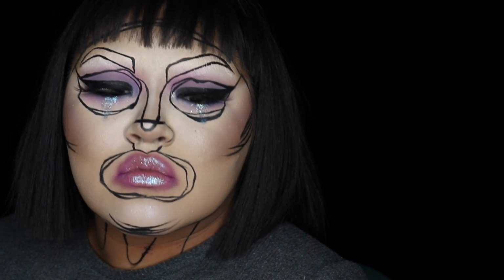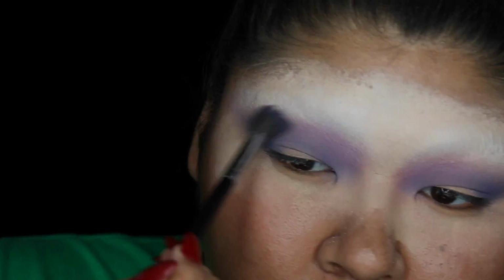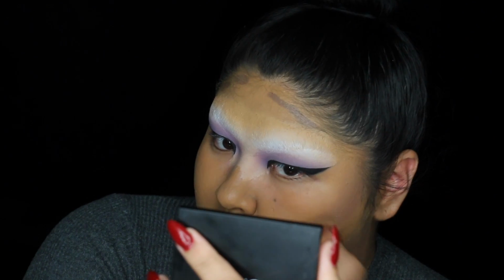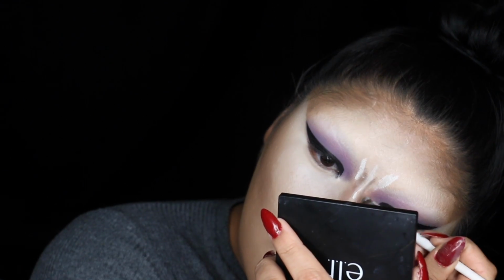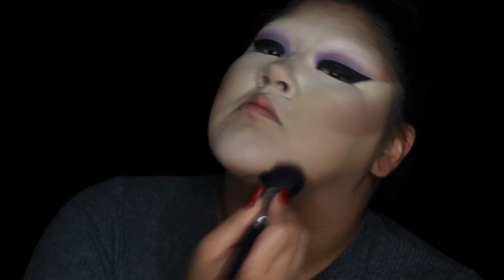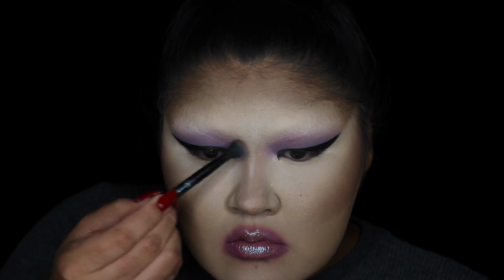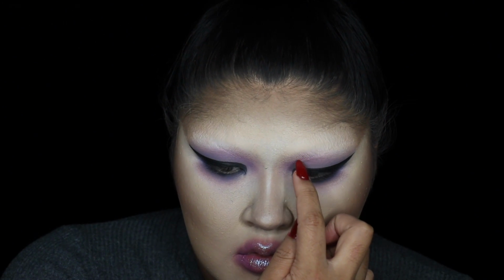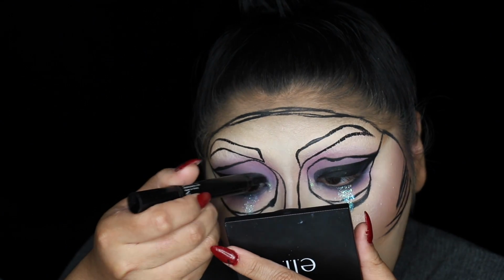MILK - DRAG MAKEUP TUTORIAL | ARTISTRYBRI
Thank you all for checking out my video! I'm a big fan of Milk, so hopefully you all enjoyed my first drag tutorial! 💫💫

DETAILS

Kat Von D Beauty Pastel Goth Palette
NYC liquid liner
Pat McGrath Liner
Tarte timeless smoothing primer
Maybelline fit me matte and poreless
Anastasia Beverly Hills contour stick in Mink
Nyx HD concealer
Kat Von D beauty concealer in white out
Kat Von D beauty liquid lipstick in Susperia
Limecrime Diamond Crushers in CHOKE
Urban Decay heavy metal liner in Distortion
Nyx sweet cheek palette
Sugarpill lashes in Flutter

♡ be sure to tag artistrybri on instagram if you post a look inspired by my video so I can see and double tap your recreation!

♡ be sure to send me your recreation of this look on twitter so I can see & retweet your look!

TECH USED:

imovie
canon 70d
ringlight